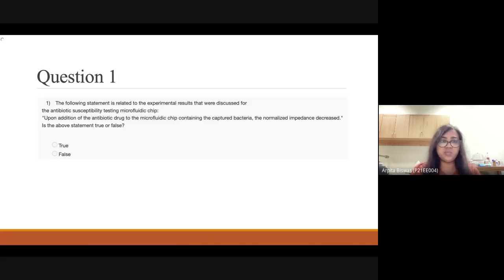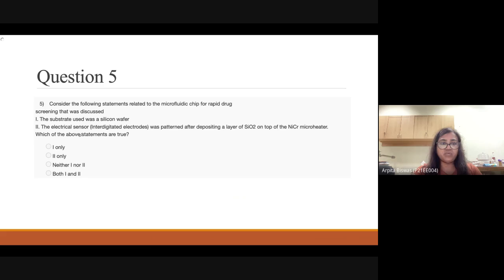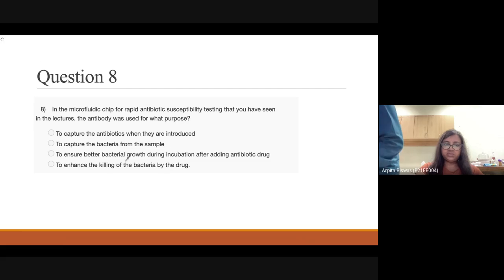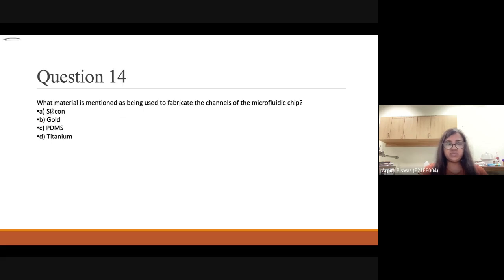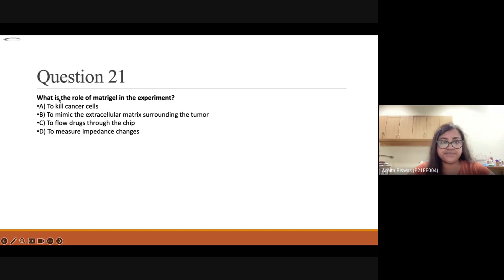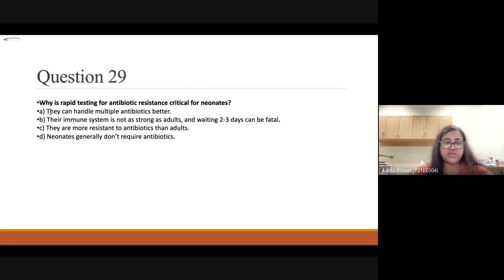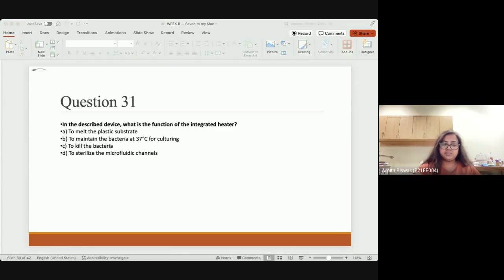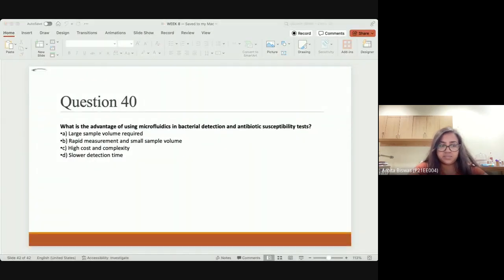Week8 Fabrication Techniques for MEMs Based Sensors Clinical Perspective noc24-ee108